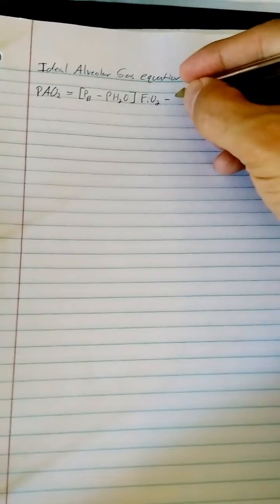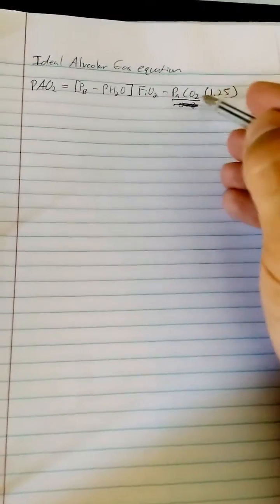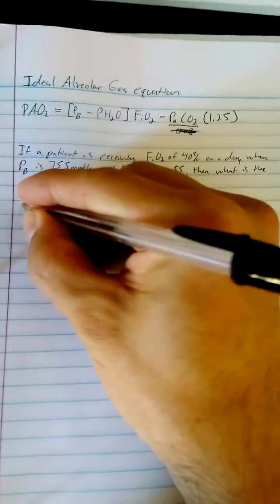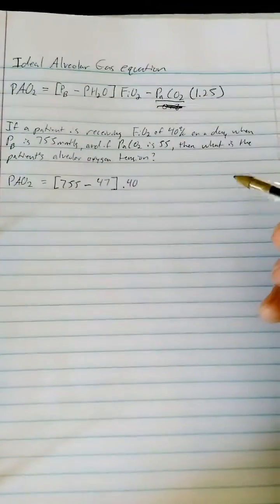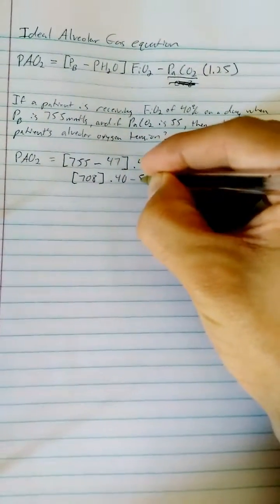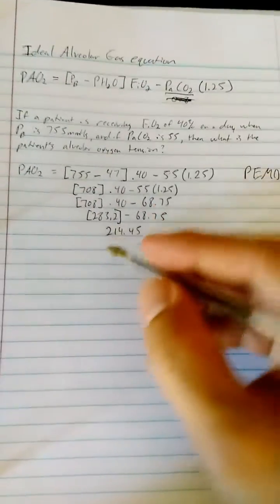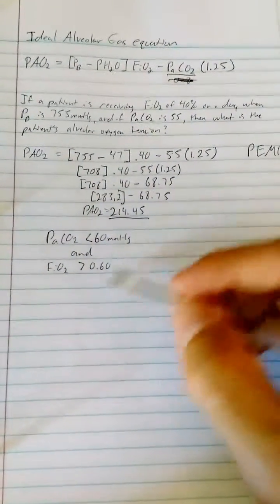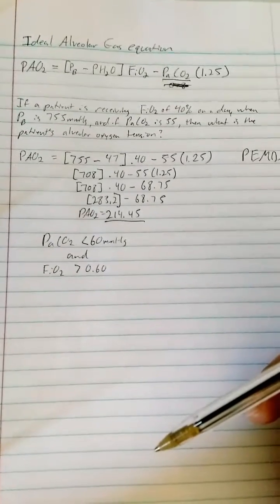Respiratory Therapy School - Ideal Alveolar Gas equation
A quick example of the ideal alveolar gas equation.